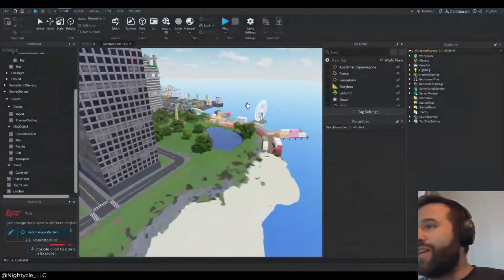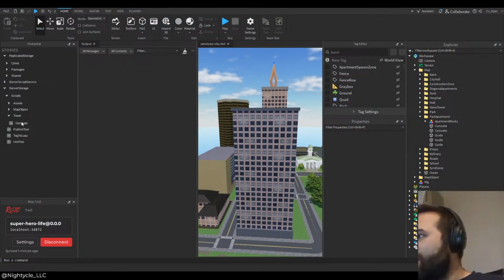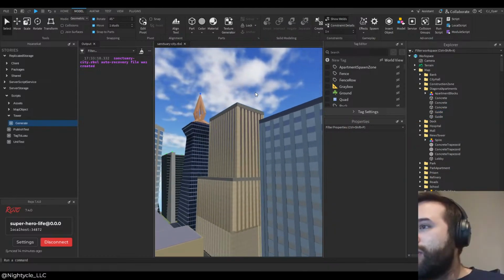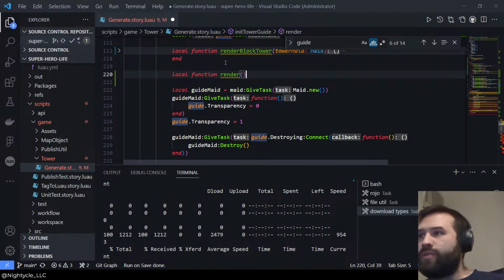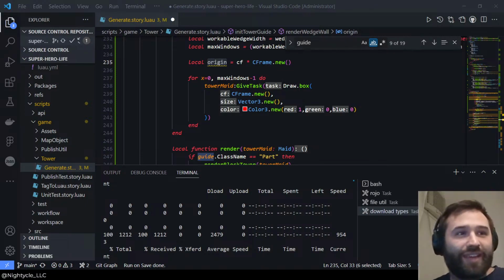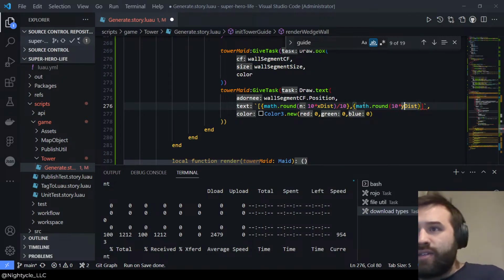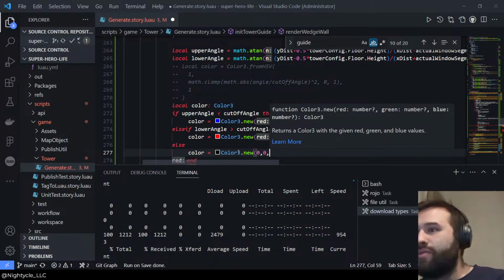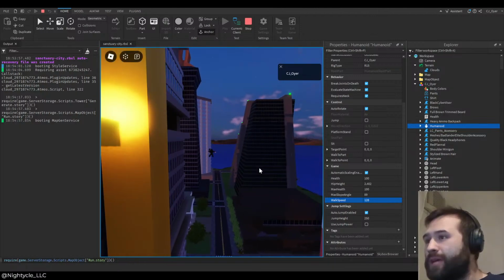SHL2 Remake Map Decoration